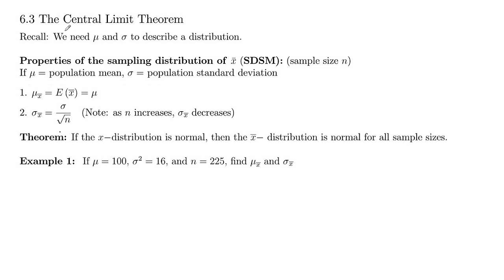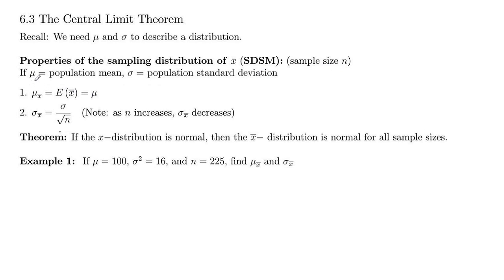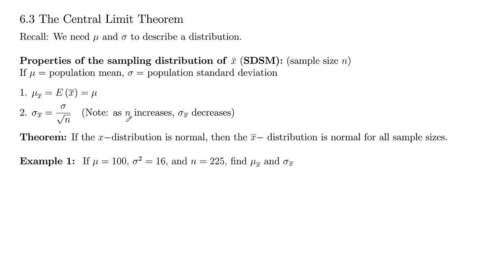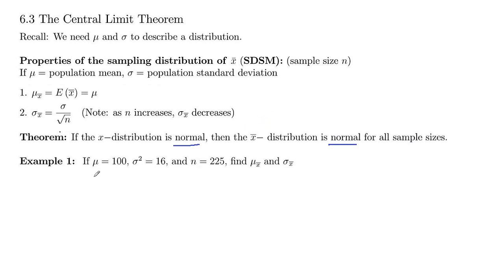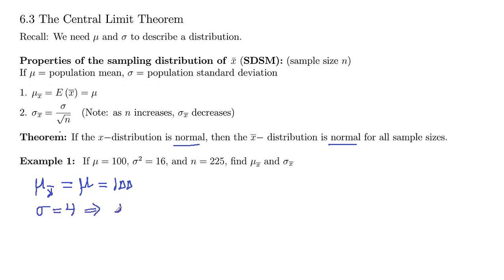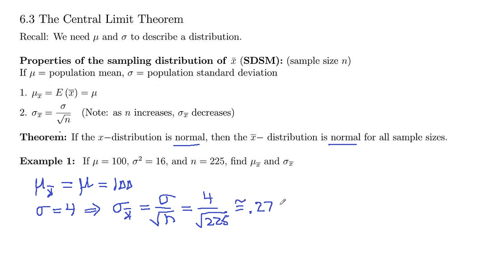Math 241 Section 6.3 Example 1